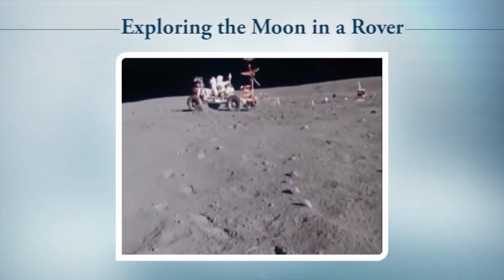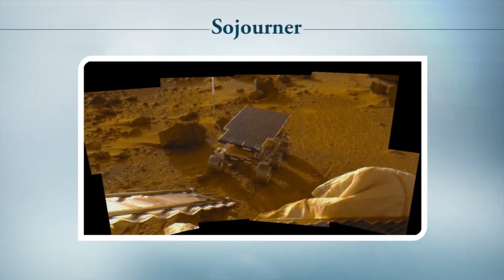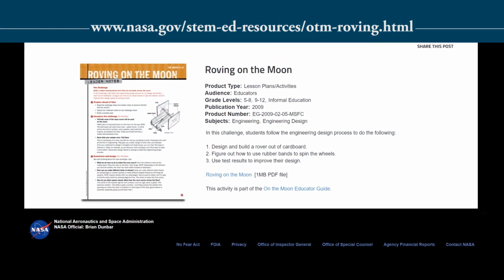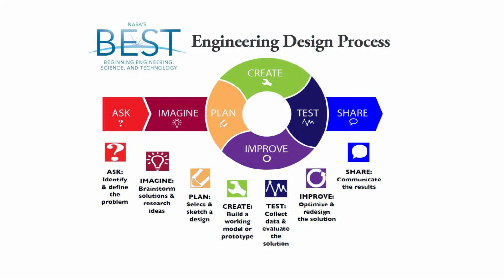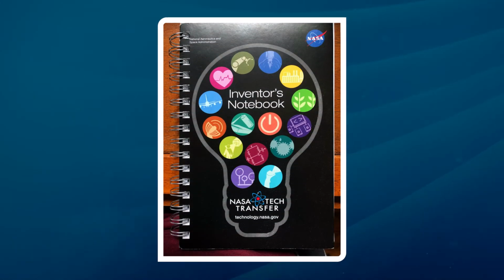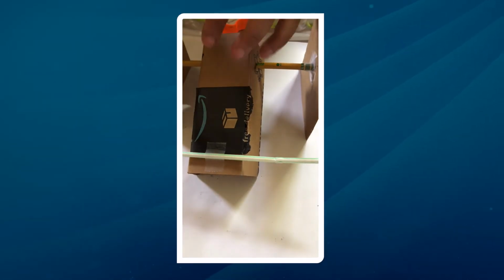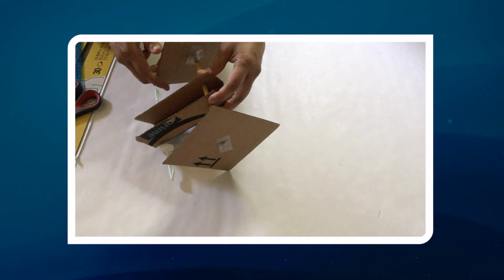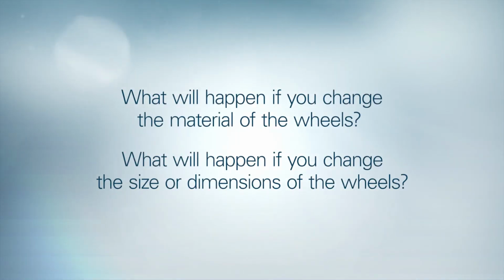Planning an Investigation to Solve an Engineering Problem, [Audio Description-English]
Science and Engineering Practices: Planning an Investigation to Solve an Engineering Problem, [Audio Description-English]

Learn about Planning and Conducting Research where students at home or at school can learn about planning and posing research problems to answer questions or test solutions, which leads to include research that controls variables and provides evidence to support explanations or design solutions. Students will make predictions about what will happen if changes to a variable are made and create two different models of the same object to determine which one best meets the success criteria. will work on making the design of the exploration vehicle better by changing a variable, in this case, the shape of the wheels.